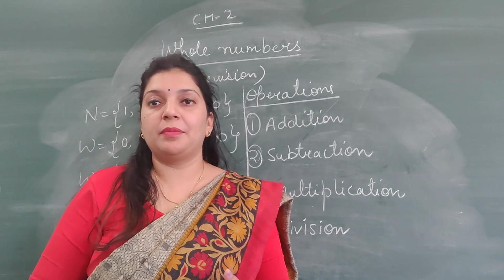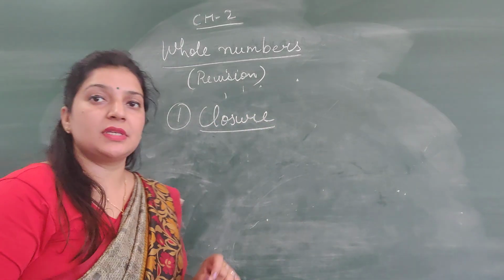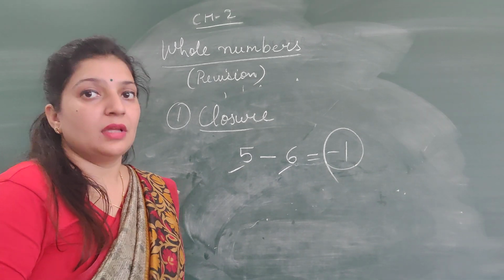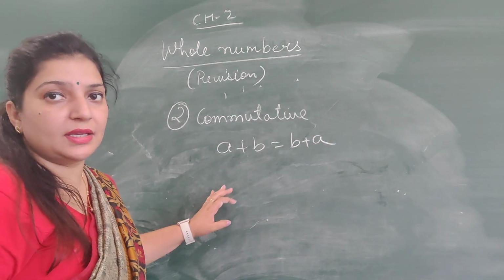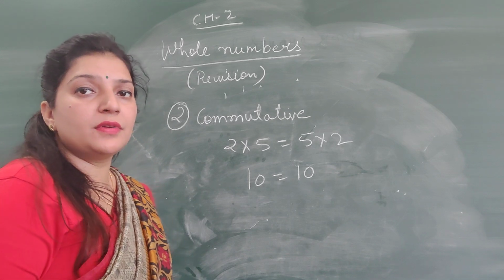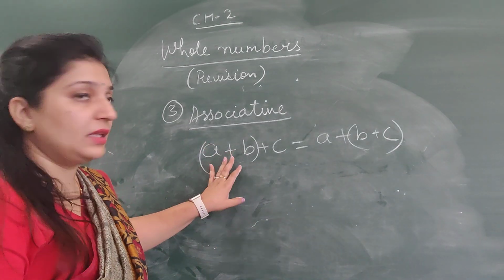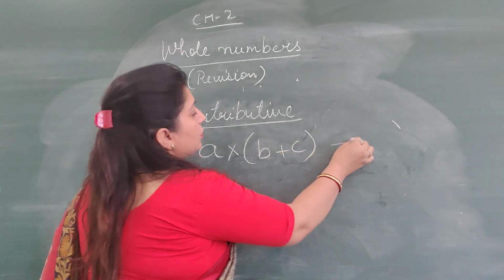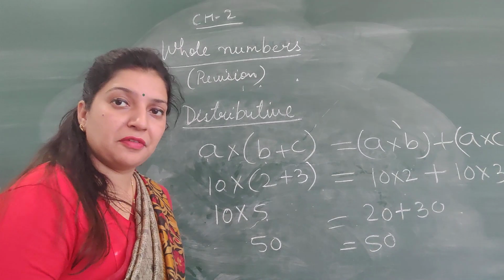Properties of Whole numbers